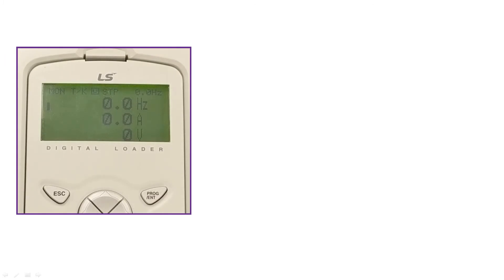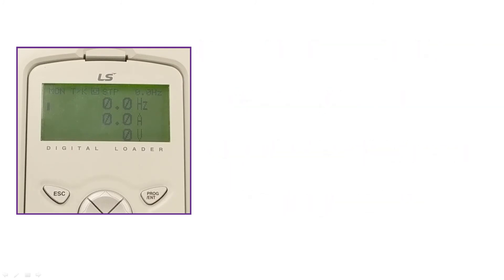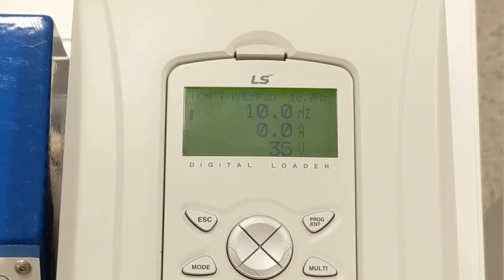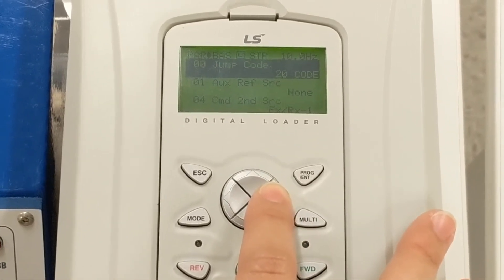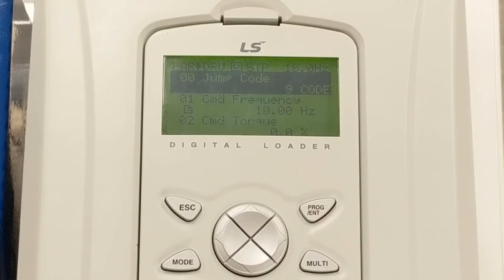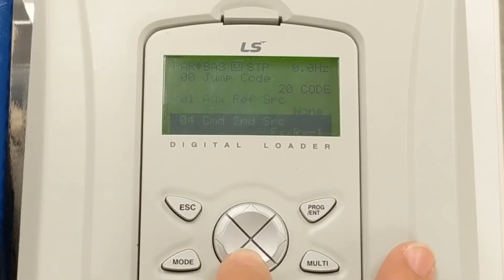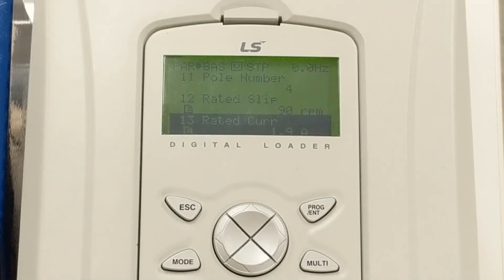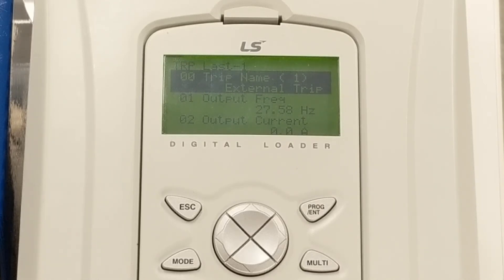LS ELECTRIC America - S100 & iS7 Keypad Navigation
This video shows how to navigate the LS S100 series and iS7 series drives' keypads.